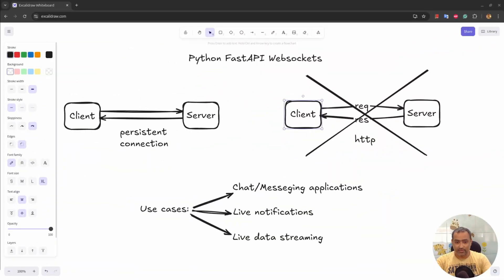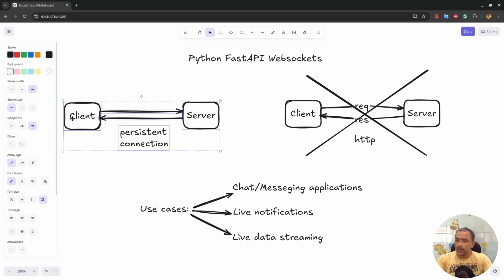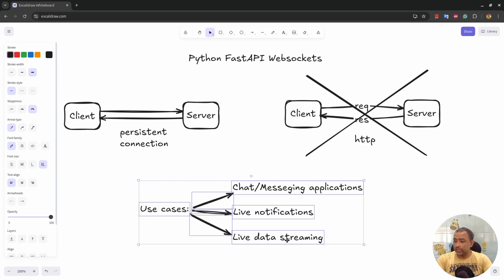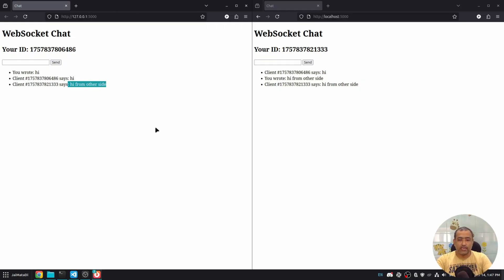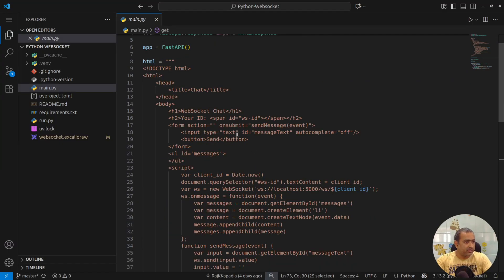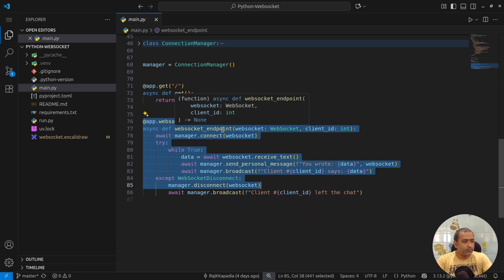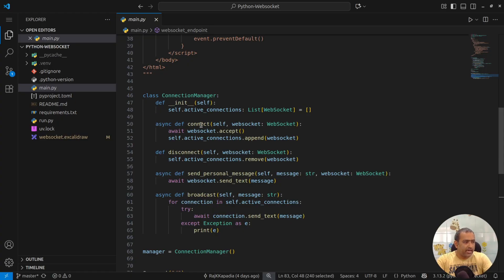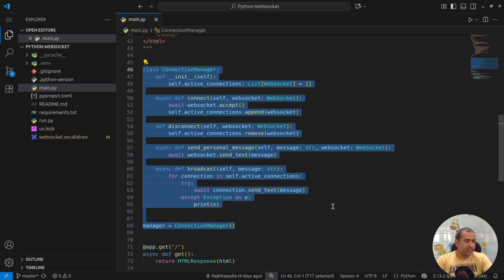How WebSockets Work — Build a Chat with FastAPI & Python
In this video, I break down WebSockets — what they are, why they matter, and how you can use them in real-time applications. Then I walk through a hands-on implementation using Python and FastAPI.

What you’ll learn:

What WebSockets are, and how they differ from traditional HTTP requests / REST.
Where and when WebSockets are useful: live chat, real-time dashboards, notifications, multiplayer games, etc.
How FastAPI supports WebSockets — setup, accepting connections, sending & receiving data, handling disconnects.
A step-by-step code example: building a WebSocket endpoint, connecting from a client, echoing messages, or broadcasting.
Practical tips: error handling, managing multiple clients, security/authentication where needed, and real-world considerations.

This video is for developers who know basic Python and FastAPI (or who are comfortable with web backends), and want to add real-time web capability to their toolkit. Also useful if you’re exploring websockets in general or curious about how to push updates from server → client efficiently.

Python 3.x
FastAPI
ASGI server (like Uvicorn)
Basic HTML/JavaScript to test the client side (for sending/receiving messages)

Timestamps (suggested)
0:00 – Intro
0:22 – What are WebSockets
1:25 – Use-cases (live chat, dashboards, notifications…)
1:50 – Demo of websockets
2:41 – Code walk through
5:00 – Real-world tips & wrap up

✌️ Peace.